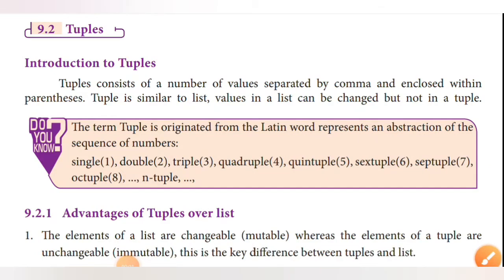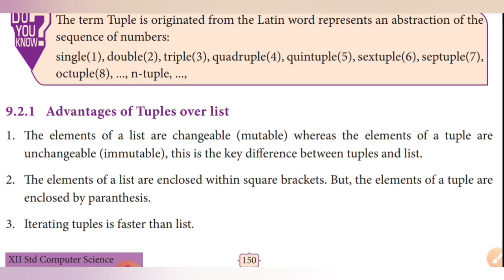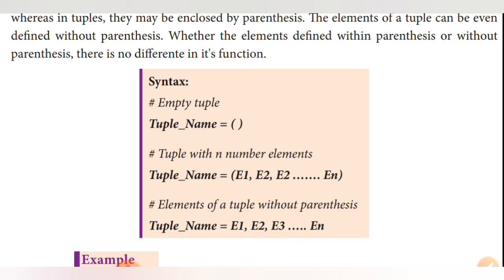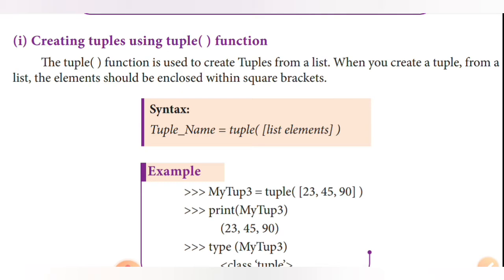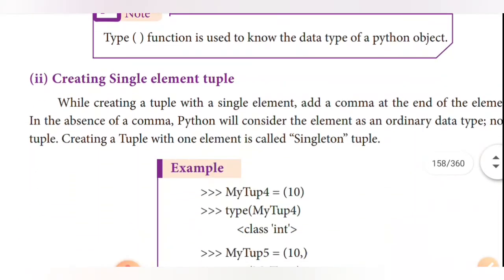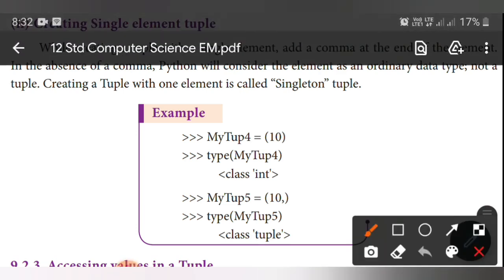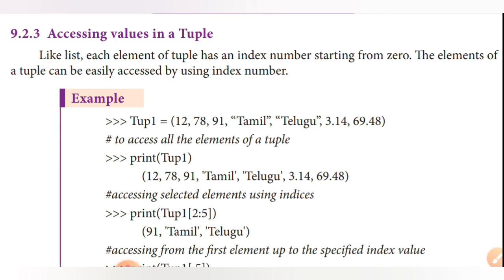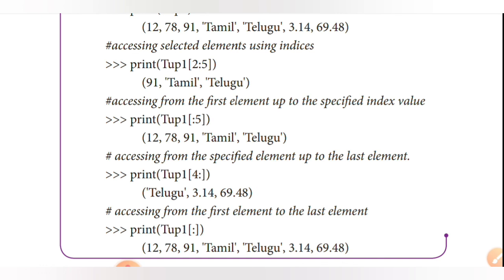12th Standard Computer Science Chapter - 9 - Lists, Tuples, Sets and dictionary|| Part 8